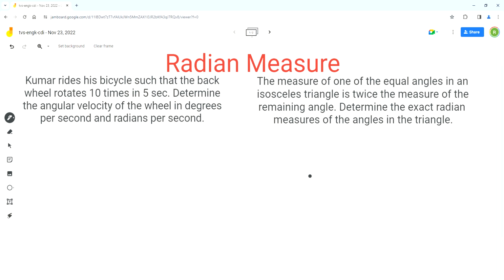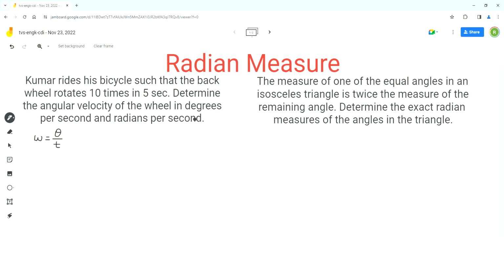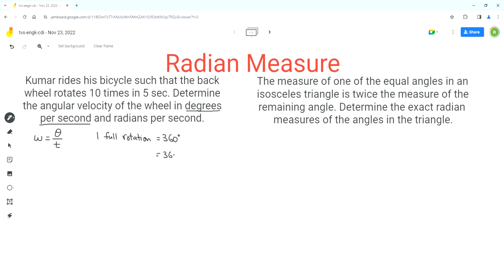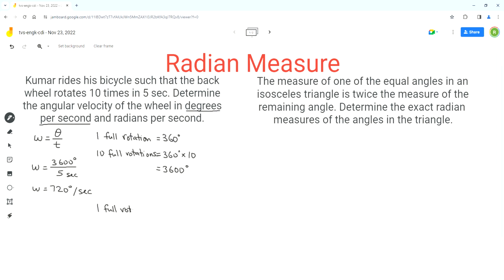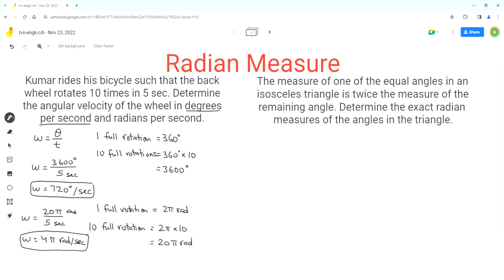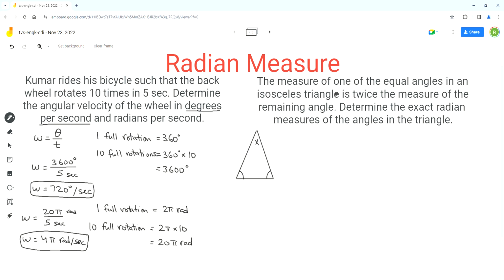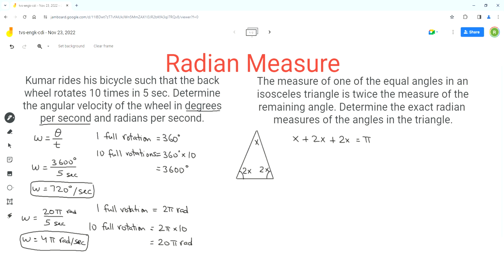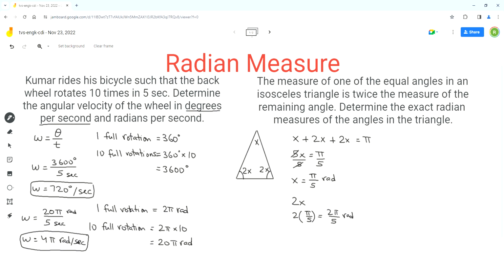RADIAN MEASURE: Calculate The Angular Velocity Of Wheel & Measure Of Angles In Isosceles Triangle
In this video, I share with you steps for using radian measure to solve the word problems. Kumar rides his bicycle such that the back wheel rotates 10 times in 5 sec. Determine the angular velocity of the wheel in degrees per second and radians per second. The measure of one of the equal angles in an isosceles triangle is twice the measure of the remaining angle. Determine the exact radian measures of the angles in the triangle.